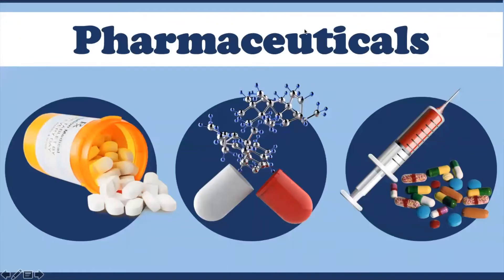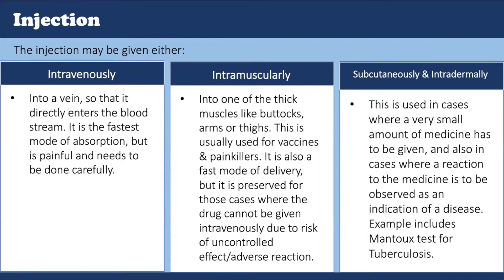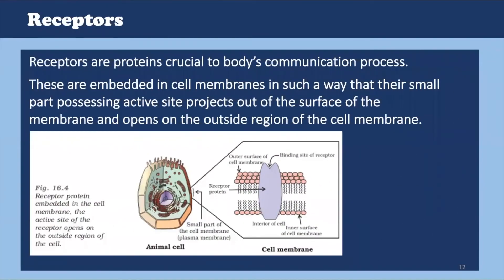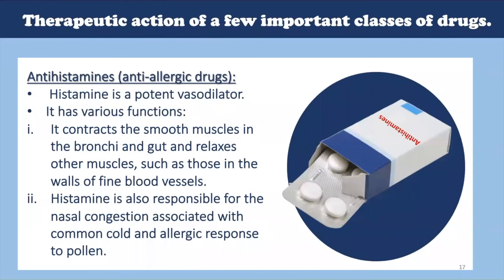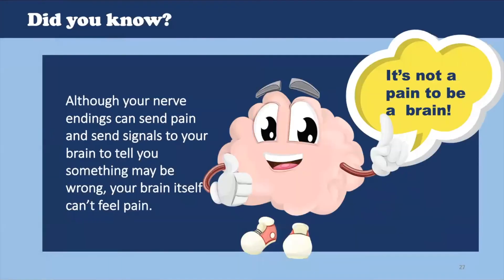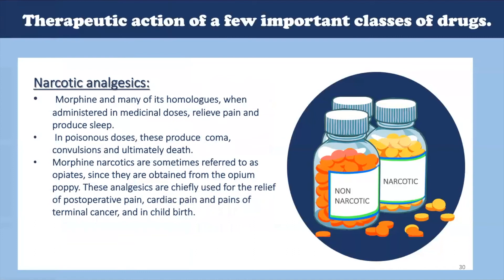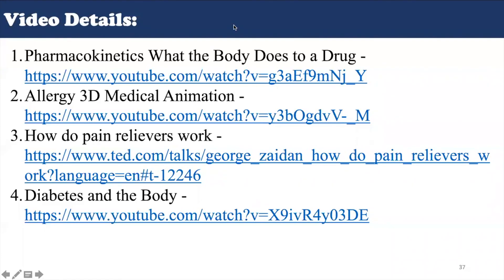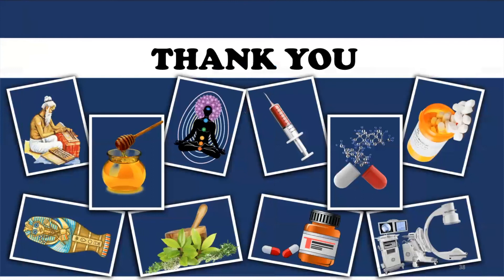Pharmaceuticals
Pharmaceuticals- an overview, Routes of drug administration, Antidiabetics, Antipyretic and Analgesics, Antihistamines.

Content created by Ms. Saima Khan and Presented by Mr. Kyle Meyers.

We also would like to acknowledge the following videos for their resource inputs to our video content:

3. How do pain relievers work? directed by Hal Lee, narrated by George Zaidan